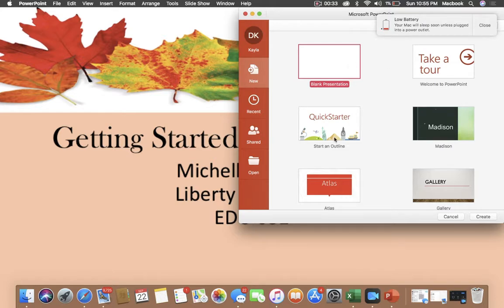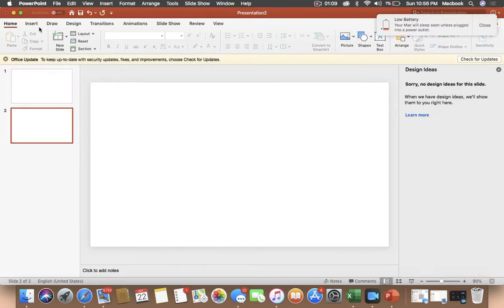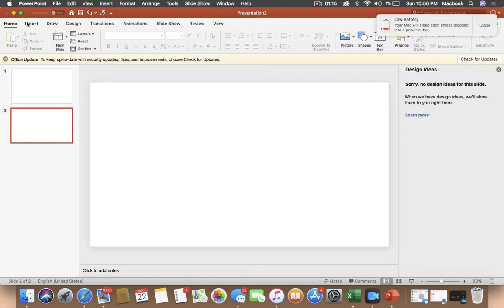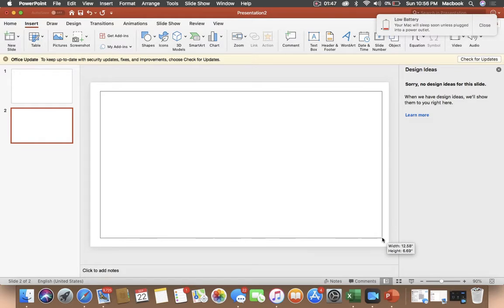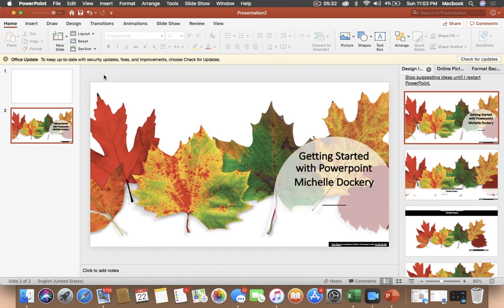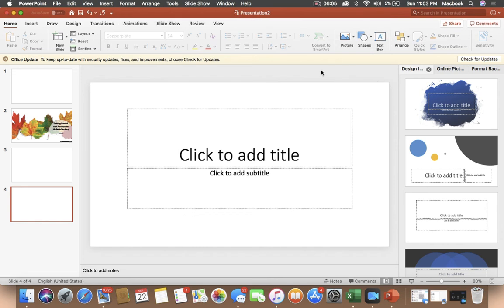Distance Learning Lesson.rebadockery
Getting Started with Powerpoint